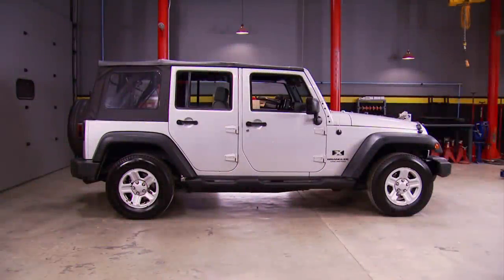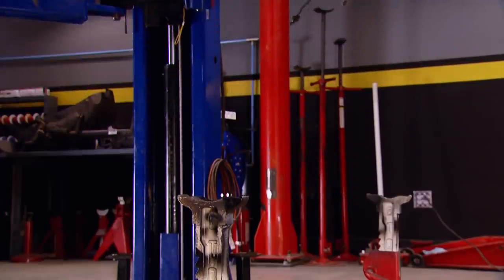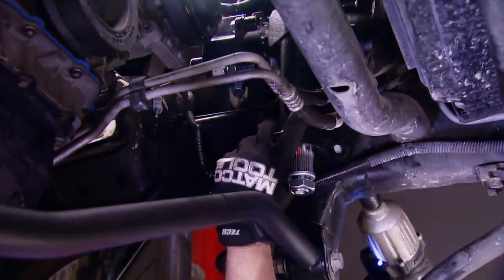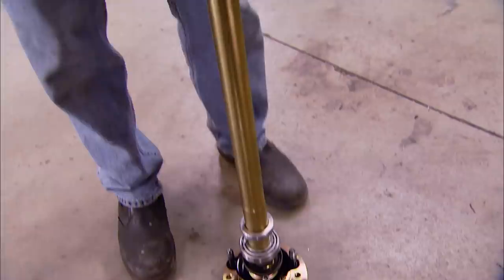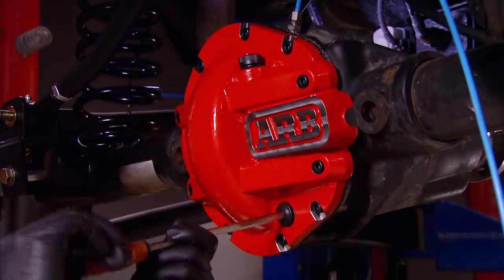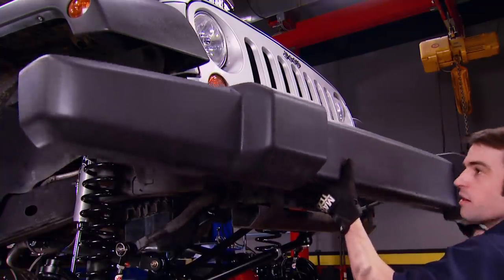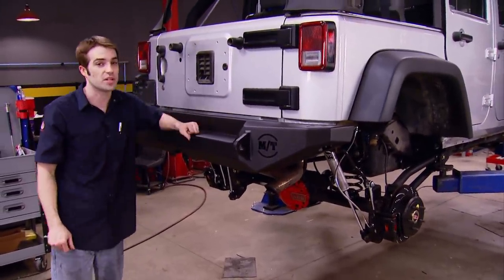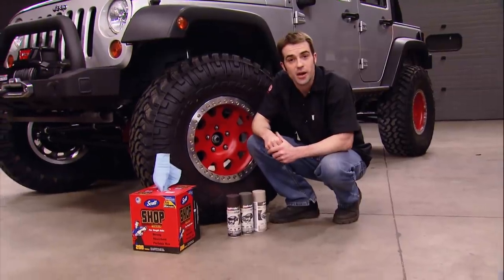Completing the Wrangler 4WD Conversion with a New Axle and Driveshaft - Truck Tech S2, E10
Ryan completes 4WD conversion with new Currie front axle, heavy-duty driveshafts and performance brakes

PARTS USED IN THIS EPISODE:

Dupli-Color: Custom Wrap, General Purpose, Performance Red, Aerosol, 15 oz., Each

Dupli-Color: Paint, Self-Etching Primer, Flat, Green, 12 oz., Aerosol, Each

Dupli-Color: Paint, Engine, Enamel with Ceramic Resin, Semi-Gloss, Black, 12 oz., Aerosol, Each

EBC Brakes: Brake Rotors, Vented, Slotted and Dimpled, Iron, Black Anodized, 11.9 in. o.d., Front, Jeep, 3.8L, Pair

G-2 Axle & Gear: Axle Shafts, Placer Gold, Rear, Bolt-in, 35-spline Inner, 4140 Chromoly, Jeep, Dana 44, Kit

G-2 Axle & Gear: Axle Shaft, Front Inner, 35-Spline, 4340 Chromoly, Jeep, Dana 44, Each

Loctite: Threadlocker, 271, Heavy-Duty, Red, 36 ml, Each

Optima: Battery, Yellow Top, 12 V, Deep Cycle, 750 Cold Cranking Amps, Top/Side Post, BCI Group 34/78, Each

Warn Industries: Winch, Electric, Zeon Platinum, 12 V, 10,000 lb., Hawse Fairlead, 100 ft. Line, Wireless Remote, Each

ARB 4x4 Accessories: Air Locker; Differential Case Spreader Tool

ARB 4x4 Accessories: ARB Air Locker Test Gauge

ARB 4x4 Accessories: ARB On-Board High Performance 12 Volt Air Compressor

ARB 4x4 Accessories: Textured Black Jeep JK Wrangler Stubby Bar Front Bumper

Currie Enterprises: Currectlync - TJ/LJ/XJ/MJ Heavy Duty Tie Rod System

Currie Enterprises: Rockjock 44, High Pinion, JK, Non-Rubicon, Heavy Duty, Replacement Frontend Housing, Iron Diff Cover - Textured Red, ARB Air Locker, 5.13:1

Dupli-Color: Custom Wrap, General Purpose, Desert Sand, Aerosol, 15 oz., Each

Dupli-Color: Custom Wrap, General Purpose, Forest Green, Aerosol, 15 oz., Each

Dupli-Color: Custom Wrap, General Purpose, Woodland Brown, Aerosol, 15 oz., Each

EBC Brakes: EBC Brake Pads - Extra Duty Truck and SUV Extra Duty Truck & SUV Brake Pads

Kimberly-Clark Professional: Scott Shop Towels in a Box, 200 Count

RimzOne: XD 222 Enduro Machined includes lug nuts, and valve stems Size: 17x8, Bolt Pattern : 5x5.50, Offset : +25

RockAuto.com: SKF, Wheel Hub Assembly, Front, Jeep Wrangler (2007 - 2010)

Tom Wood's Custom Drive Shafts: JK Front and Rear Drive Shafts, polished and clear coated, 1350 Joints/Yokes